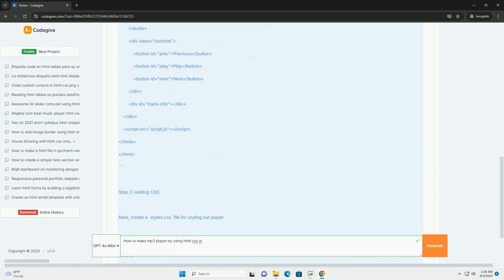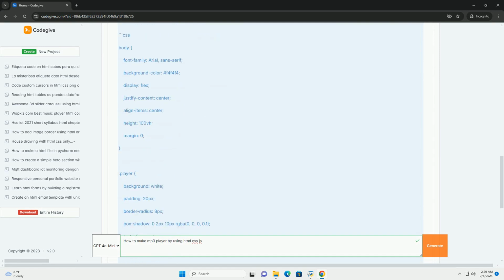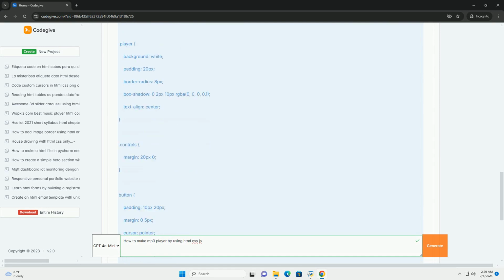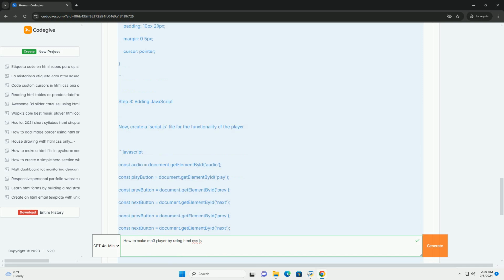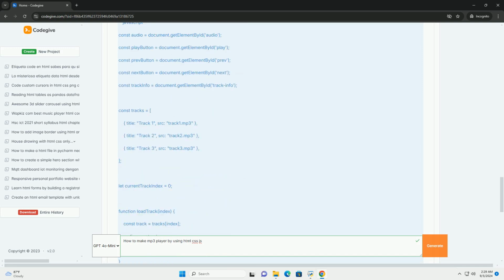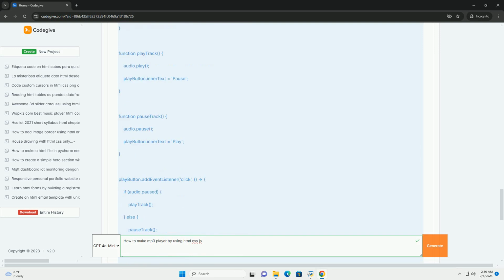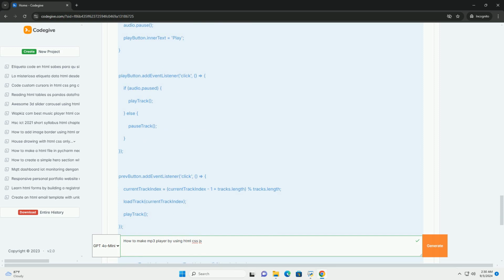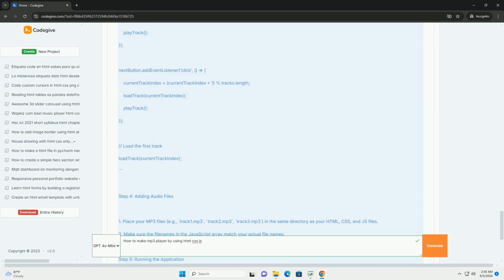How to make mp3 player by using html css js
creating an mp3 player using html, css, and javascript involves a few key steps. first, you'll need to utilize html to structure your player, which includes elements like audio tags for playback, buttons for controls (play, pause, skip), and possibly a display for track information.

next, css is used to style the player, ensuring it is visually appealing and user-friendly. you can customize the layout, colors, and fonts to match your design preferences.

javascript is essential for adding interactivity. you'll write functions to handle events such as clicking the play button, which starts the audio playback, or the pause button to halt it. additionally, you can implement features like volume control, track progression, and even playlists. by combining these technologies, you create a functional and attractive mp3 player that can be easily integrated into a web page.

python css
python css minifier
python cssselect

python css
python css minifier
python cssselect
python cssutils
python html
python html2text